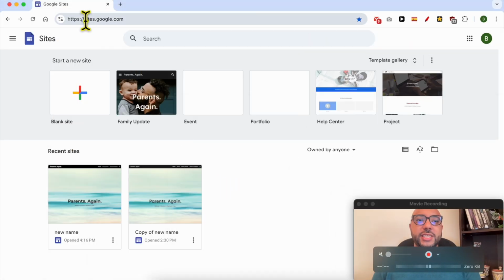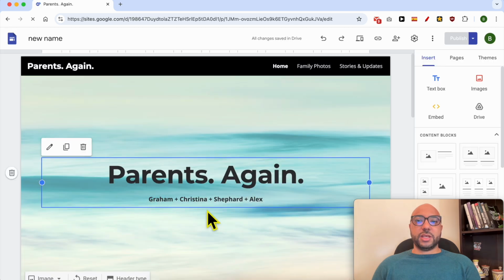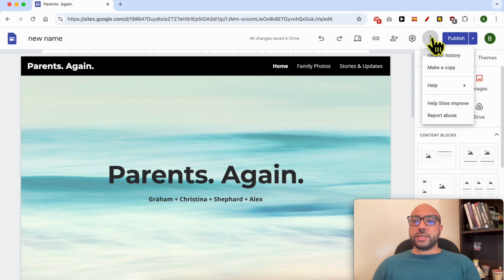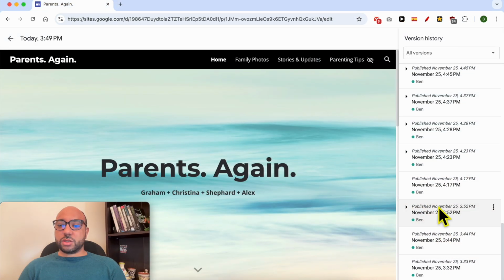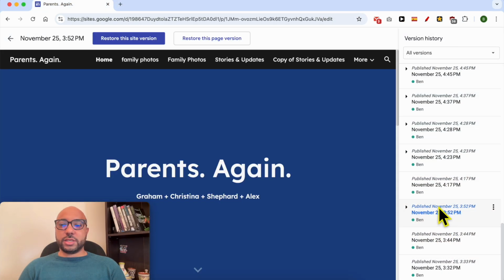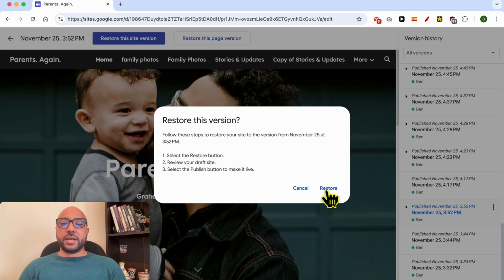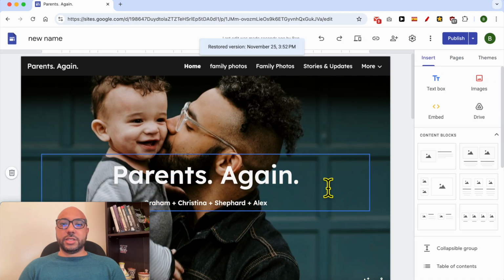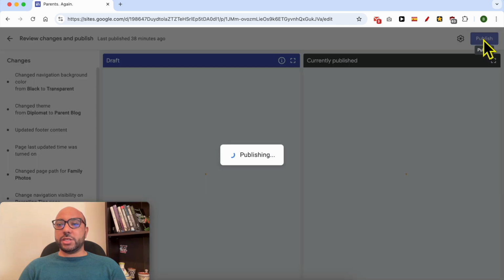How to Restore an Old Version of Your Site in Google Sites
In this video, learn how to restore an old version of your site in Google Sites. First, visit sites.google.com and select the website you want to work on. Once inside the website editor, click on the three dots in the corner and select "Version History." Here, you can view all the saved versions of your website. Just today, I have multiple saved versions. For example, there are versions from 3:48 PM, and even more from yesterday. Let's restore an old version of your site in Google Sites.

To restore a specific version, select it and click "Restore this site version." Confirm the restoration, and just like that, your site is reverted to the selected version. Don't forget to save your changes by hitting the publish button.

This tutorial will show you step-by-step how to restore an old version of your site in Google Sites.